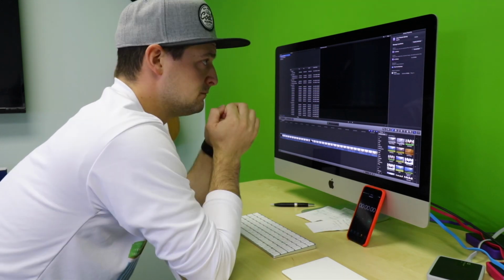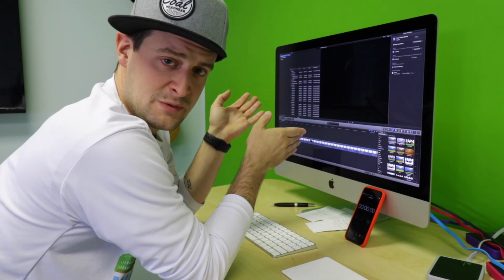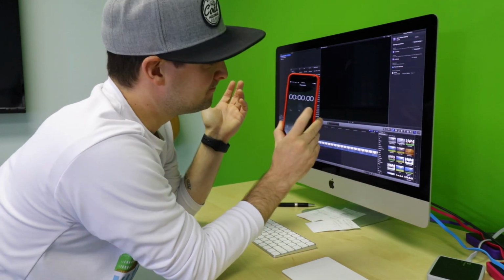It takes a really long time to edit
This is a quick video of what it takes to edit an interview-based video. So meta, right?

The narration is sped up to 135% to take up a little less time.